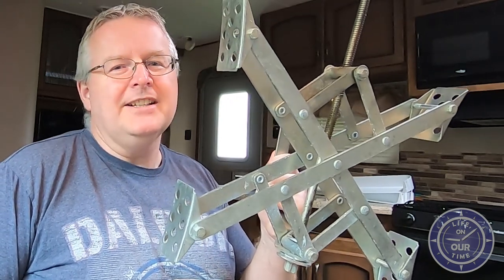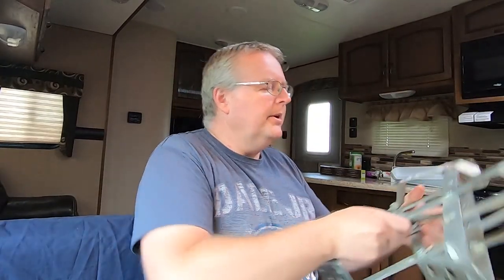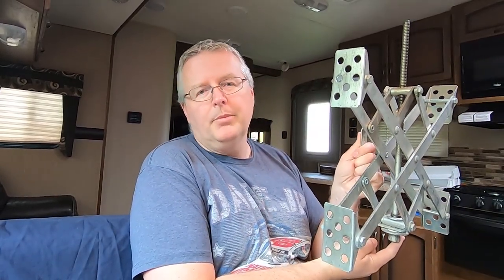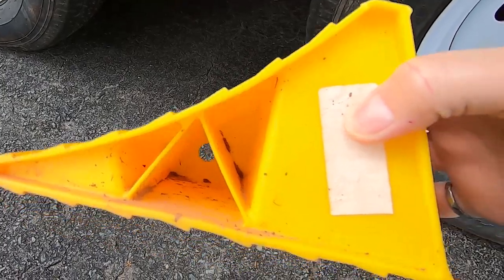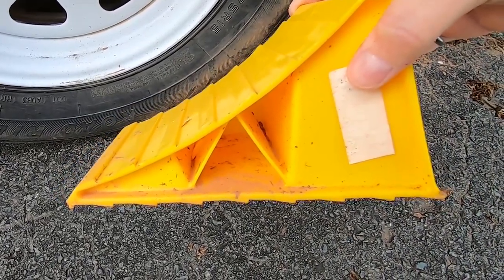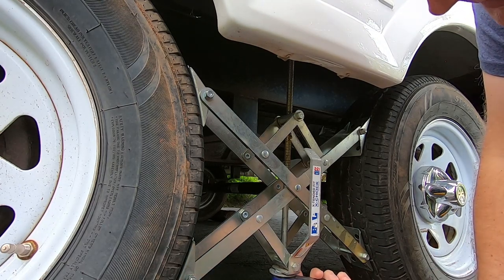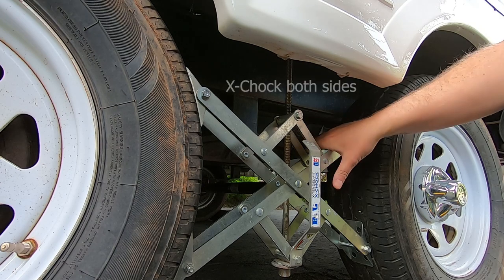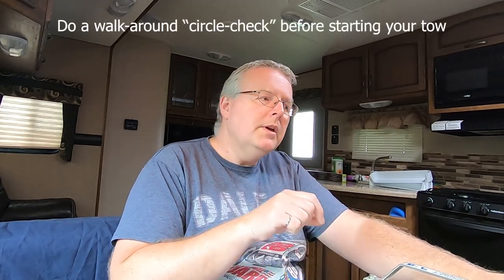HOW TO KEEP MY TRAILER FROM ROCKING - X-CHOCKS ARE A "MUST"!!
When you watch this video, you will see the difference X-Chocks make in stabilizing your RV.  Yes, I know the “wedges” I discuss are wheel chocks, but I identify wheel chocks with the X-type…a glitch in my brain. :)  If you are looking to stabilize your RV as much as possible, I definitely recommend getting a pair.  This is purely from my personal experience of owning and using them over the past 5 years.

These are the “extended” ones I have:

These are the typical axle spread version:

Dwayne

PLEASE NOTE:

Any RV, vehicle, or product I review, as well as information related to towing, towing safety, camping, and campgrounds, and also information provided on my Youtube channel, Facebook Page, and/or other social media are purely for informational/knowledge purposes and not intended to be a template to follow in every case.  Always use best judgement as well as take every safety precaution before attempting on your own.  Seek professional assistance as deemed necessary.